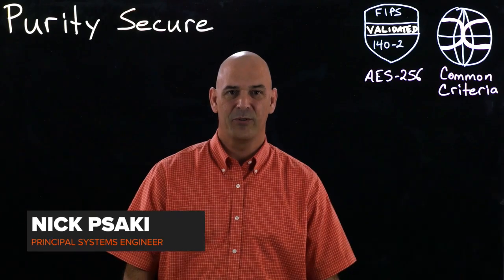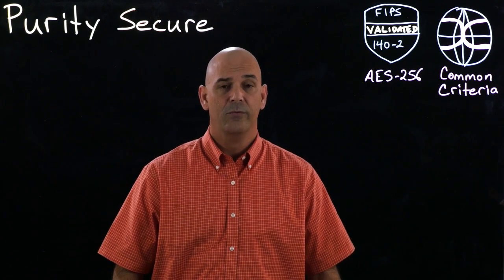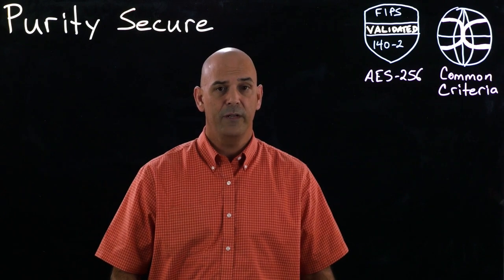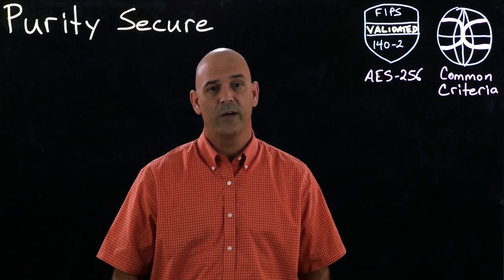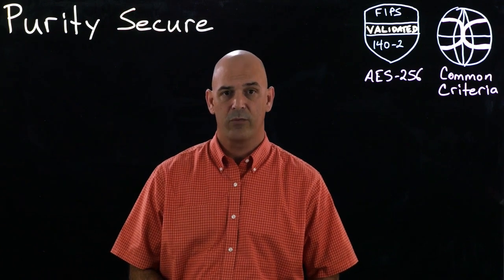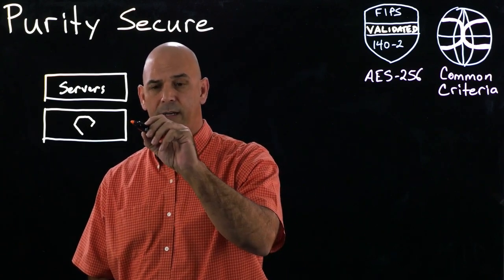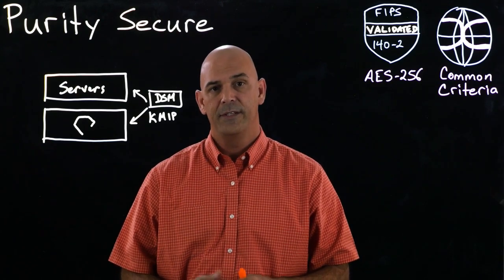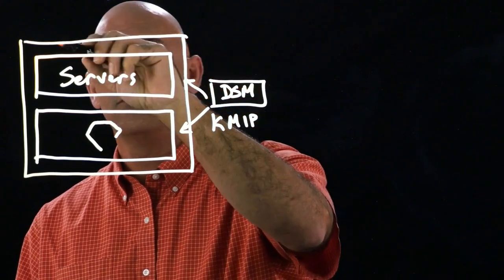Data Security that's Effortless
DATA SECURITY THAT’S EFFORTLESS- Pure Storage data security is ready to meet the demands of any enterprise. See how we’re delivering sophisticated, multi-layered, and transparent solutions – all included with your array. In this video, Nick Psaki, Principal Systems Engineer, provides an overview of the data security elements that are built-in and always-on with Purity.